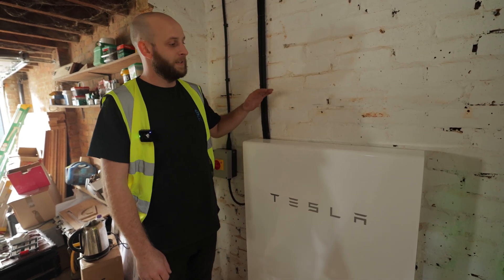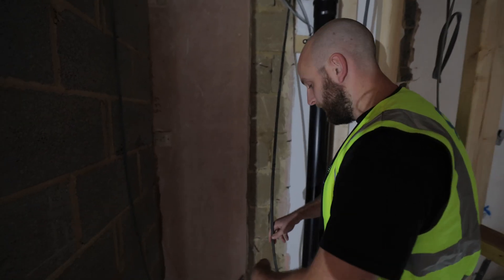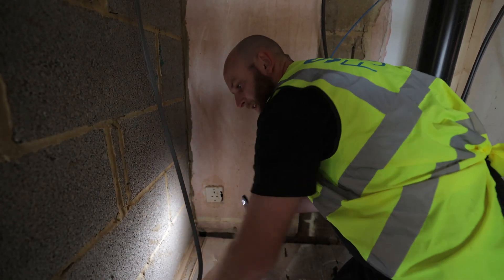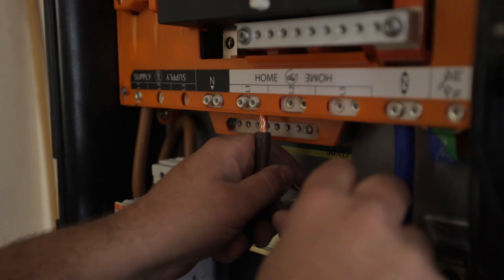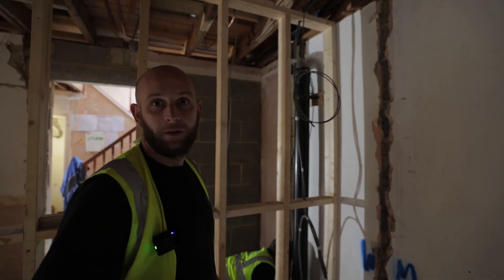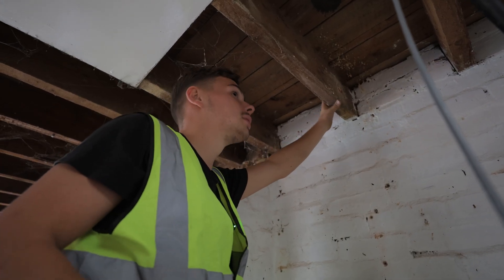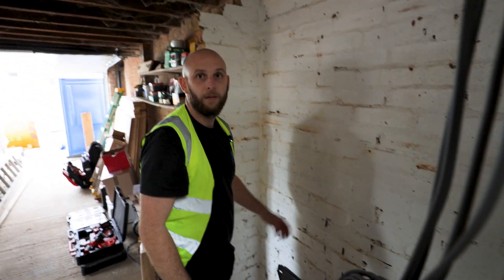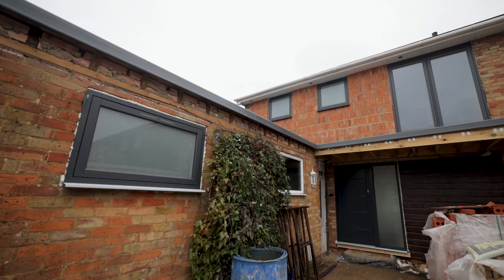Powercut PROOF! Telsa Powerwall 2 Installation.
Take a look as we install one of our favourite home battery back up systems The TESLA Powerwall 2.